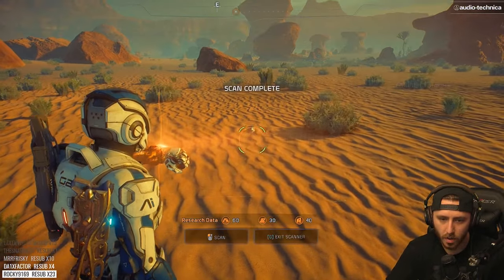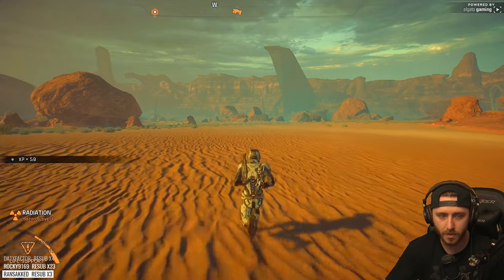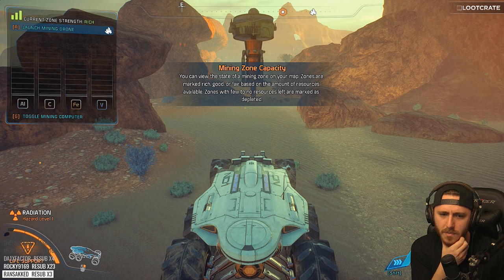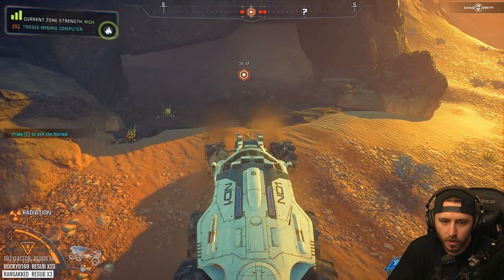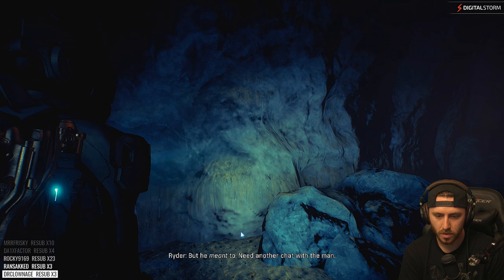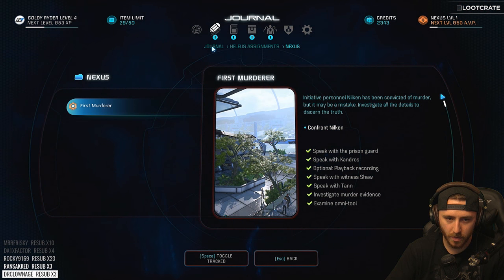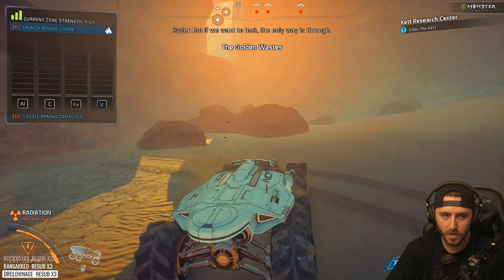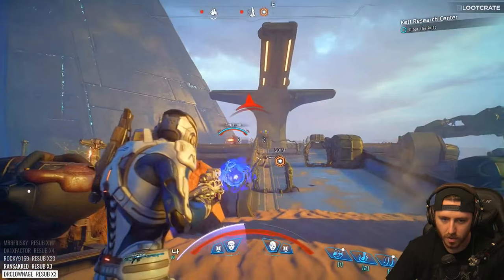Mass Effect: Andromeda Gameplay Walkthrough - Part 7 "Kett Research Center" (Let's Play)